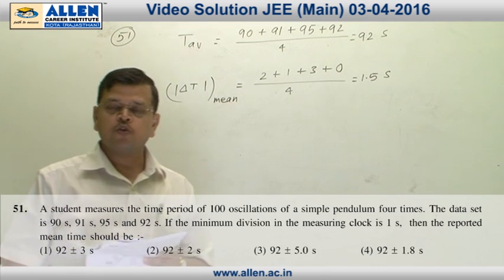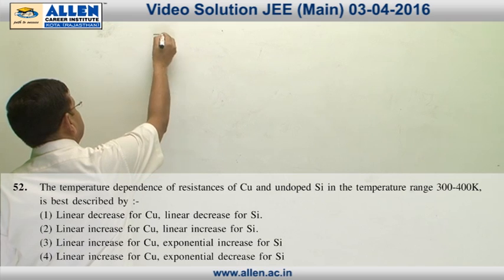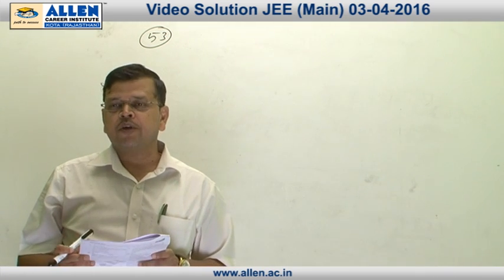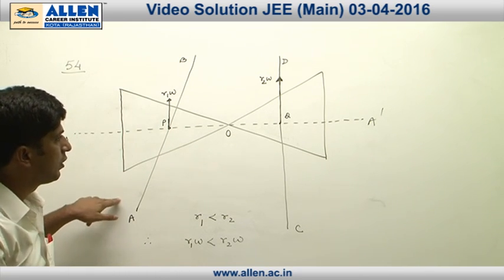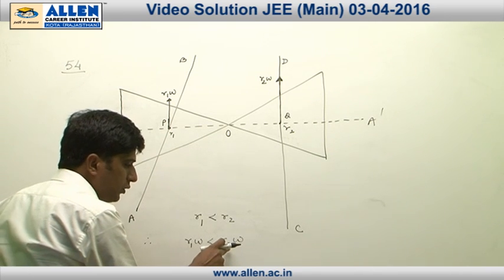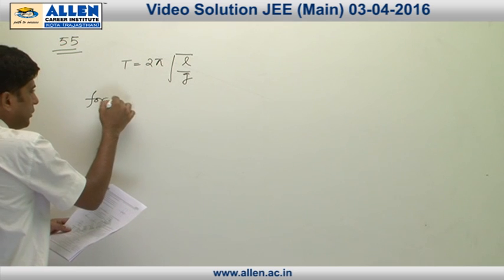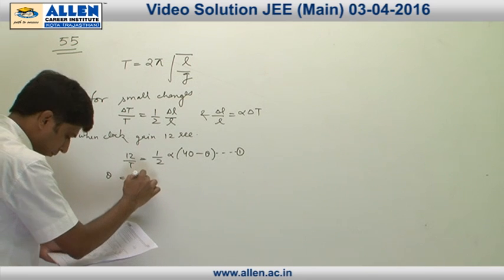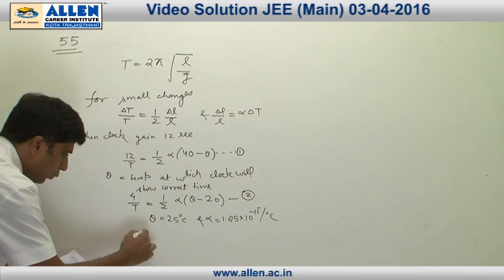JEE Main 2016 Exam Physics Solution – Q. No. 51, 52, 53, 54, 55 (Paper Code-G)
Find JEE Main 2016 Physics Video Solutions for Q. No. 51, 52, 53, 54, 55 (Paper Code-G) by ALLEN CAREER INSTITUTE.